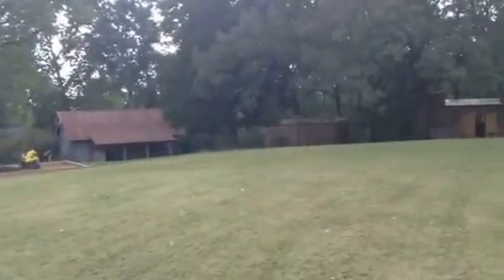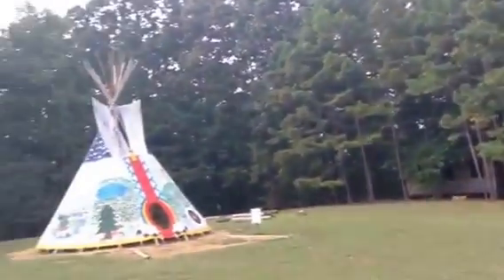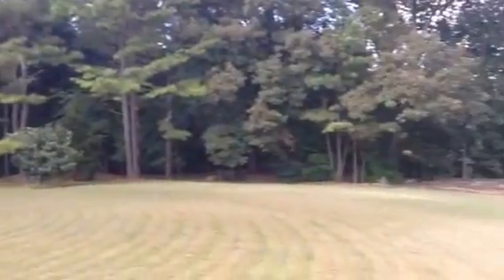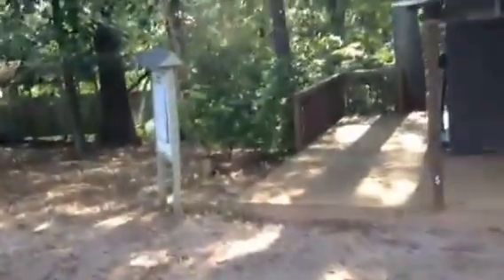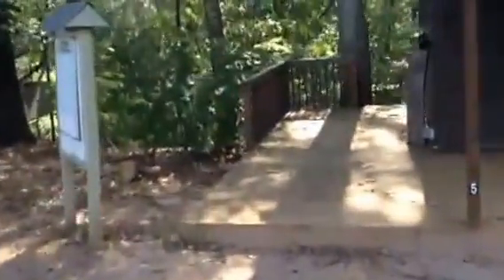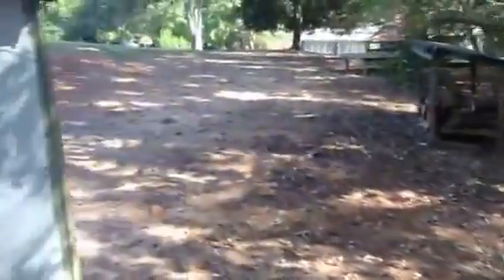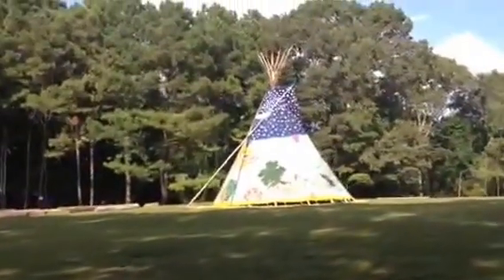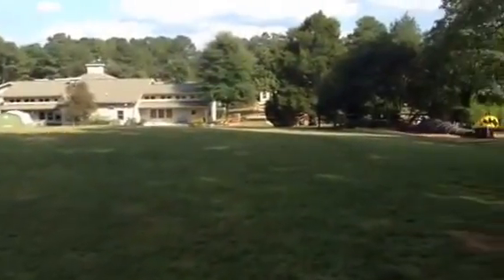Heights Meadows Teepee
Spectacular view of the Upper Meadow and its surroundings